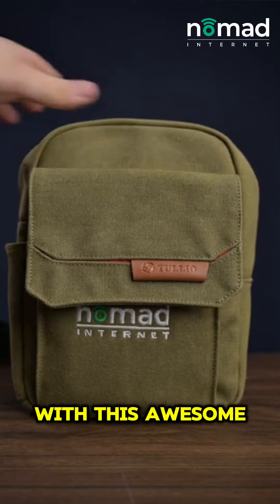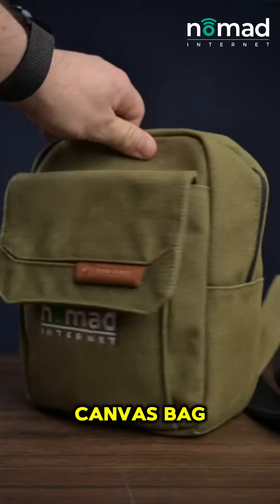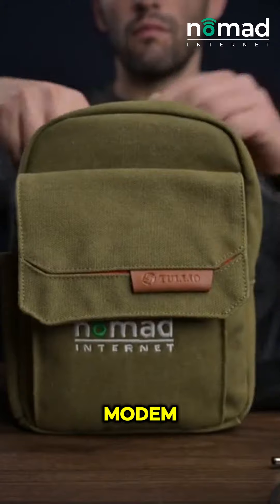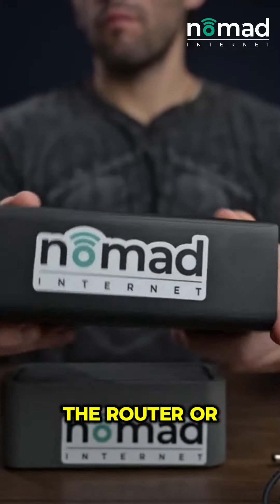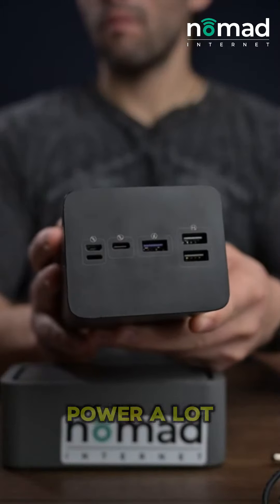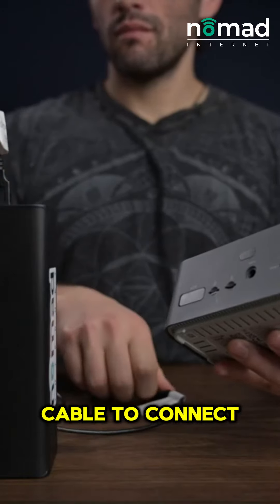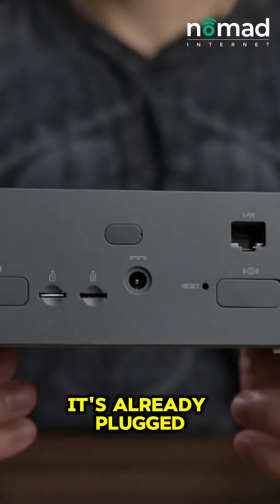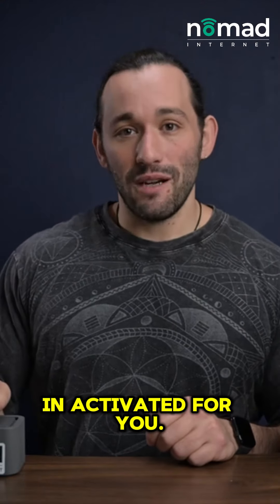Ready to connect anywhere - Nomad Internet Unboxing!